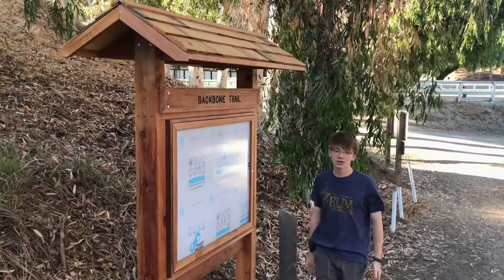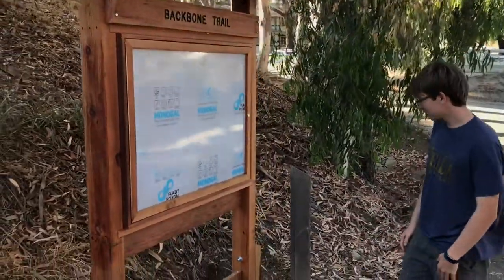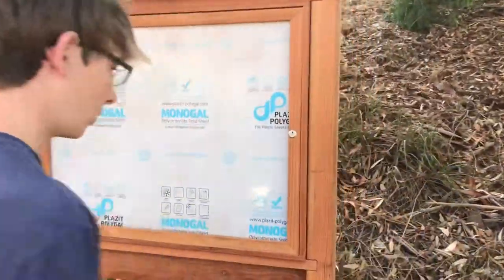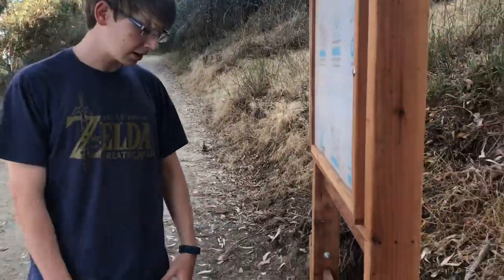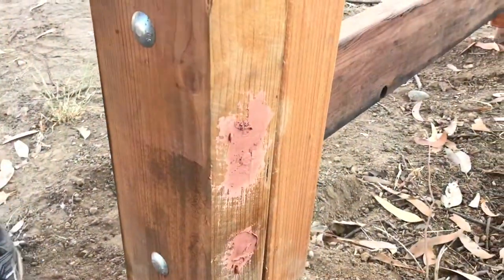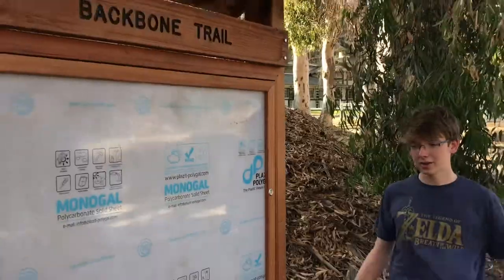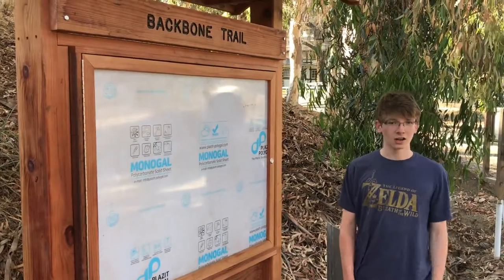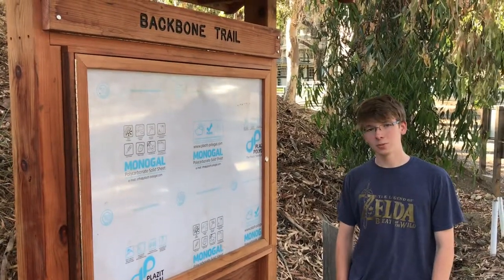Gabriel’s Project Day 6-Borate Rods